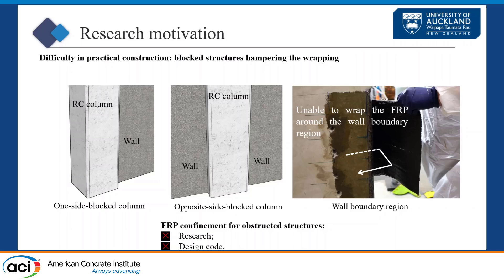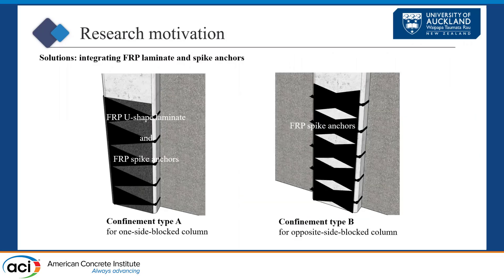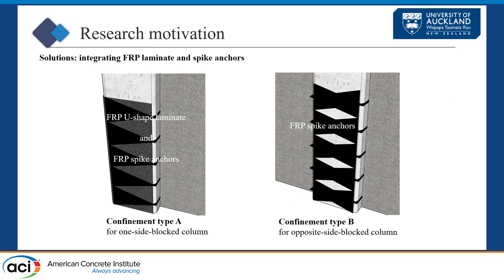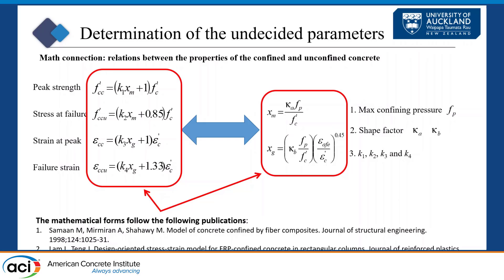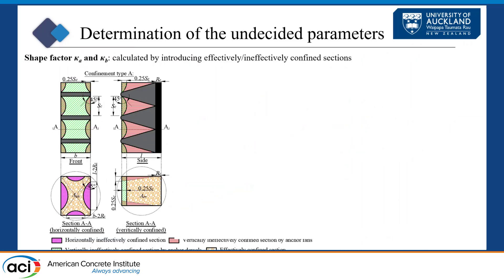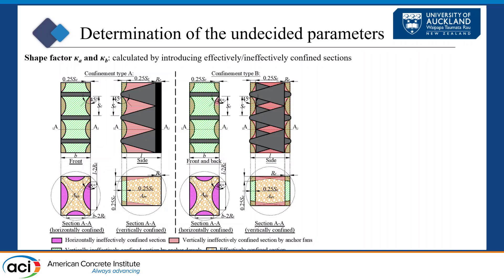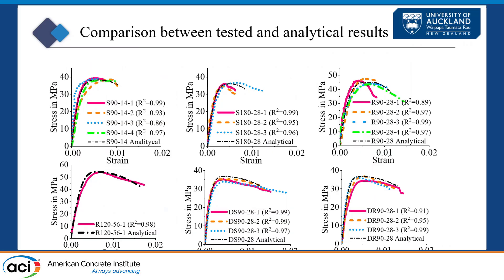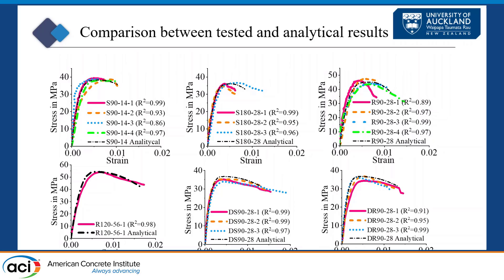Stress-Strain Model of Concrete Confined by FRP Laminate and Spike Anchors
The application of fiber-reinforced polymer (FRP) jacketing for confinement may not always be feasible, particularly in cases where adjacent elements obstruct the structural member and prevent wrapping. To address this issue, the utilization of FRP laminate and spike anchors has been proven as an alternative solution. This study focuses on proposing a design methodology for this particular application. A stress-strain model was developed to assess the behavior of concrete prisms confined with FRP laminates and spike anchors under axial compression. The model adopts a bi-parabola stress-strain curve, with the coefficients derived from previously published experimental data on concrete prisms confined using this solution. The comparison between the analytical and tested stress-strain curves yielded a coefficient of determination (R2) averaging at 0.96, demonstrating the effectiveness of the bi-parabola model in describing the tested stress-strain responses.